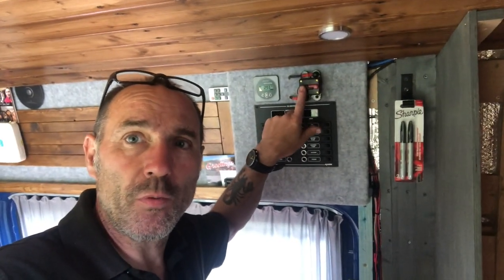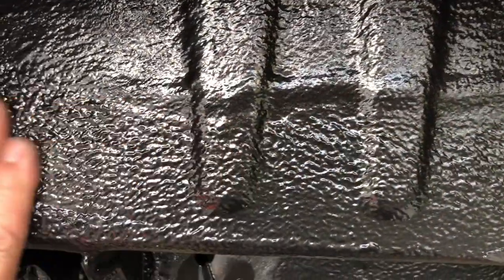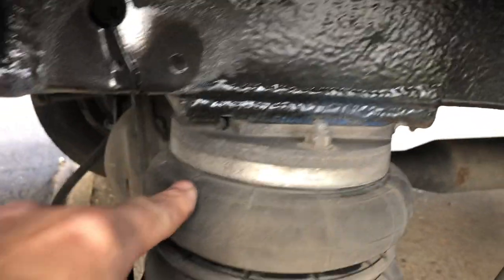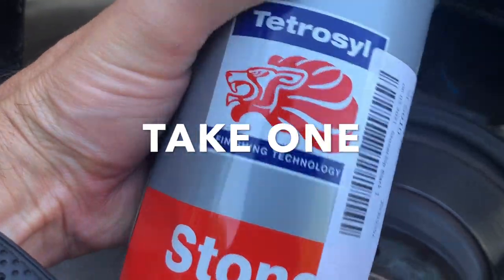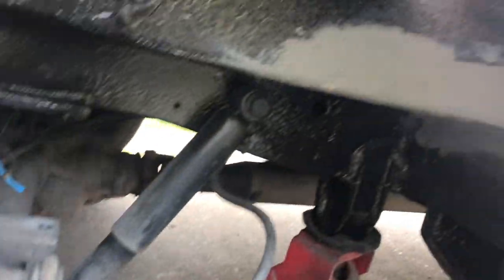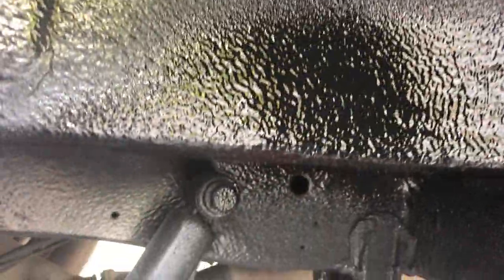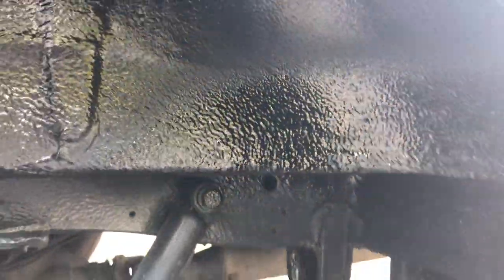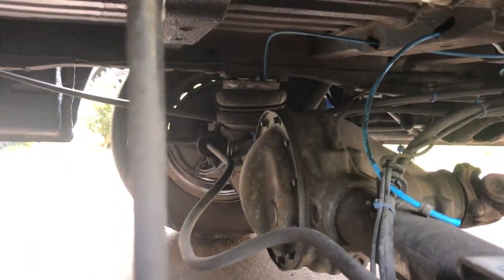SPRINTER REAR SUSPENSION AIRBAGS SPLIT CHASSIS PART1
Repairs on my mercedes sprinter camper van.
Adventure van build going wrong.